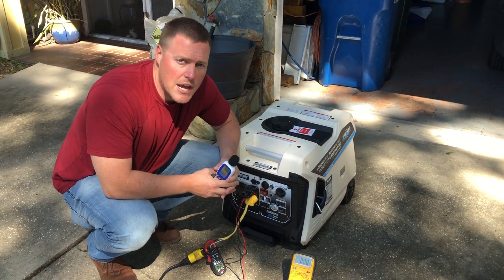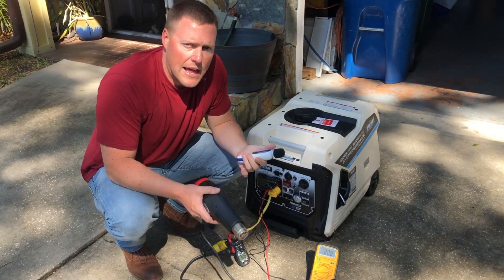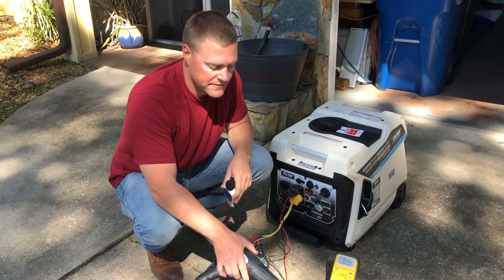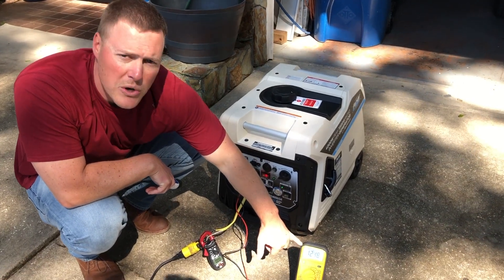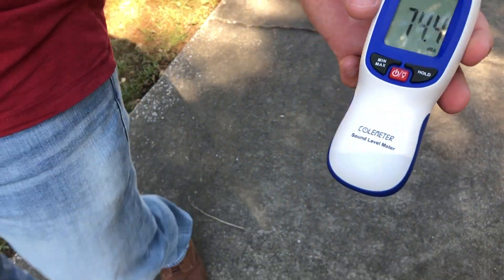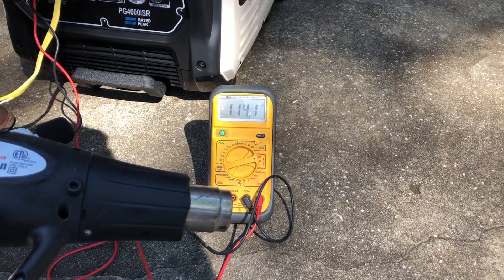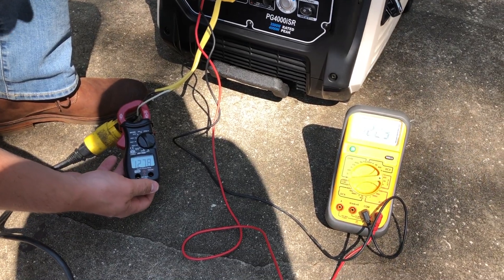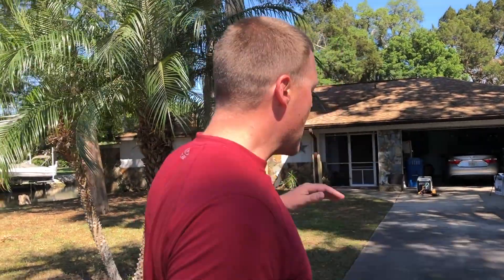Pulsar PG4000iSR Noise & Load Testing, How Quiet Is This 4000W Inverter Generator?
The Pulsar PG4000iSR is super quiet considering the size. The 4000 watt inverter generator handled the 1500watt load (heat gun) that we applied without a problem. The voltage drop experienced when the load was applied was in line with or better than many other inverter generators we have tested.

The remote start is a nice touch that many other generators do not come equipped with.